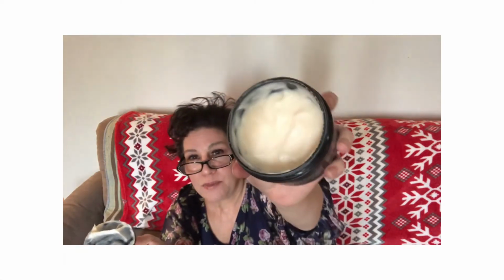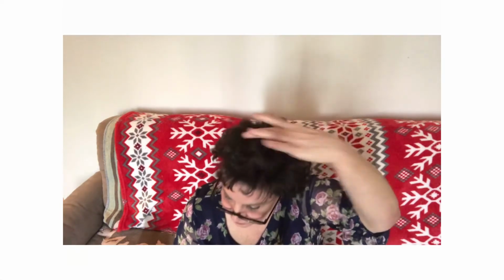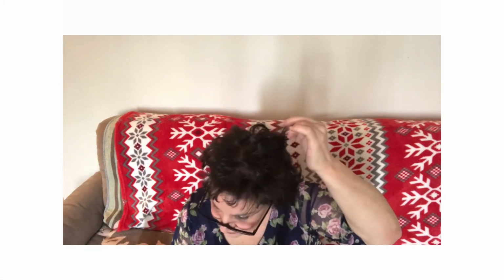2021 Premium Keratin Hair Mask — Honest Review.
Brand Sunatoria
4.9 out of 5 stars  40 Reviews
2021 Premium Keratin Hair Mask - Professional Treatment for Hair Repair, Nourishment & Beauty - Hair Mask - Vitamin Complex for All Hair Types - with Omega 3, 9, Vitamin E - Protein Nourishment Mask

I am not a professional with makeup nor hair care but just an everyday person trying products and giving reviews.

This product is applied onto clean toweled dried hair from roots to ends and sits for 5-10 minutes before thoroughly rinsing.

I could feel the difference in my hair after the first use and give it 5 stars.